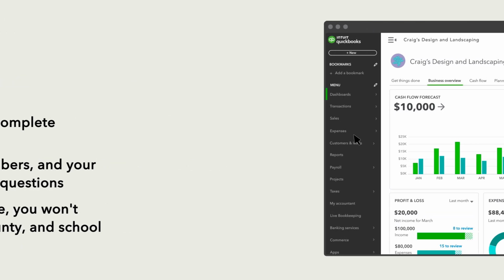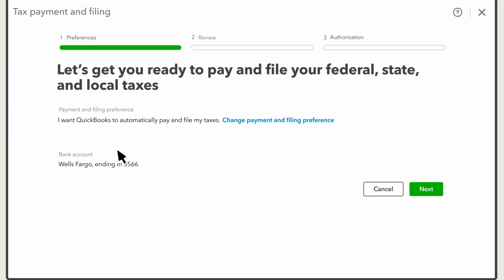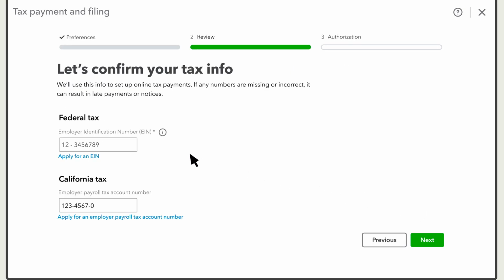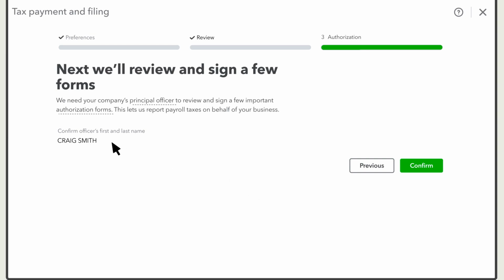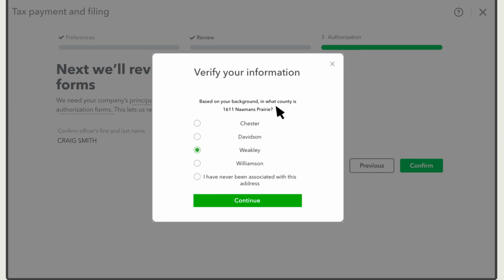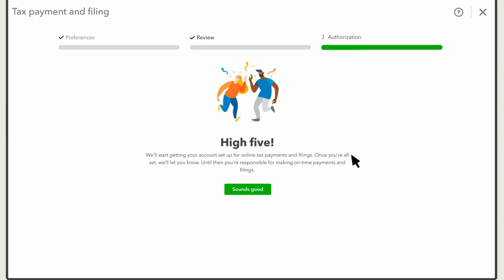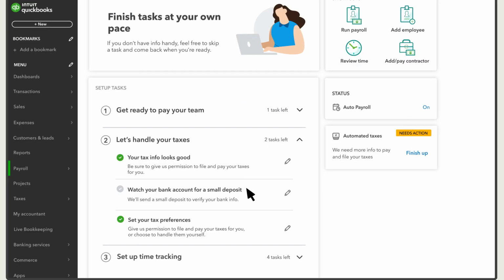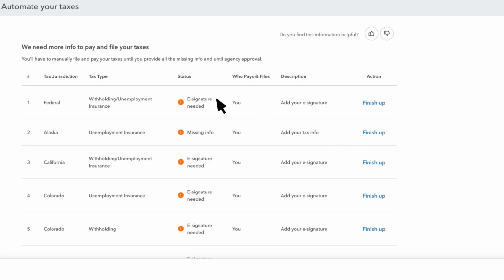How to set your payroll tax preferences in QuickBooks Online Payroll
Automate your payroll taxes and make managing your team easier with QuickBooks Payroll

You can choose how you want  to handle your payroll taxes and filings in QuickBooks.

By default, QuickBooks can do them for you automatically once you complete setup.  You can also choose to e-pay and e-file them yourself through QuickBooks, or  directly with the agencies. You can always change your mind later.

If you want QuickBooks to pay and file your taxes automatically, or you want to e-pay and e-file using QuickBooks, you’ll need to complete a few tasks. If you want to pay and file on your own, these tasks are optional.
Before you start, you’ll need your federal and state ID numbers, and your principal officer on hand to answer some questions.

Note that if you use QuickBooks Online Payroll Core, you won't be able to pay and file your local city, county, and school district payroll taxes through QuickBooks

Let’s go over how to set your tax and filing preferences.

0:00 Options on how to pay and file your payroll taxes
0:22 What you need to have handy to set up QuickBooks to pay your taxes for you
0:57 Where to choose your filing preference
1:35 Where to confirm your tax info
1:44 Confirm info about principal officer and e-sign forms
2:34 How to check on your status